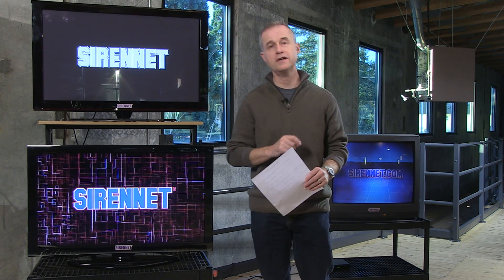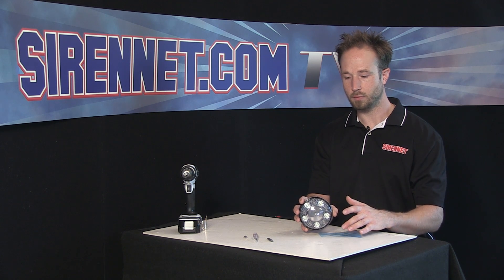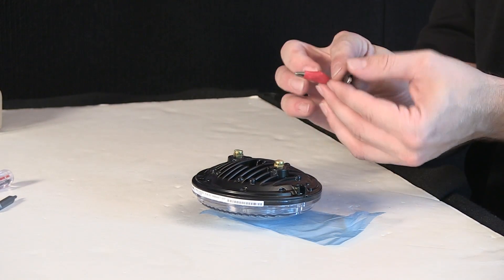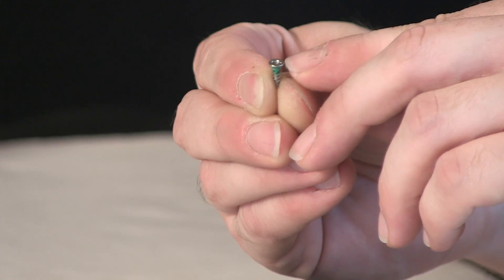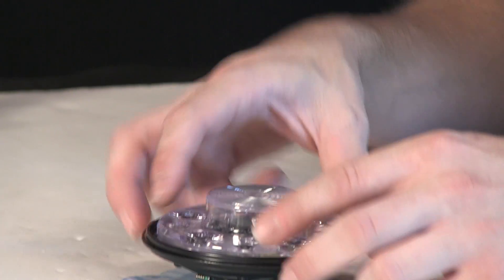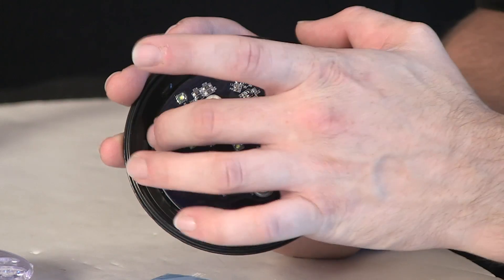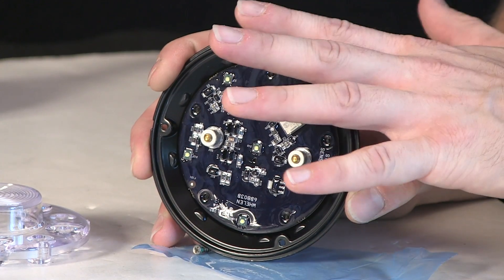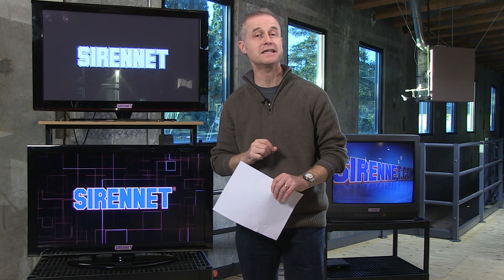Chris looks inside a Sirennet PAR-36 LED Spot/Flood Replacement Light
The Sirennet PAR-36 LED Spot/Flood Replacement Light (SNSL5) is a drop-in replacement for outdated Halogen lamps. The SNSL5 is built with 6 Ultra bright Super-LEDs behind a tough polycarbonate outer lens with Fresnel/spreader, spot/flood combination optics. The SNSL5 is rated to last 50,000 hours and provides 500 lumens of remarkably bright light. The SNSL5 is lightweight, low-current and water resistant, they provide stable light output.

Features:
6 Ultra bright Gen3 LEDs with low current draw and long life.
Fresnel/spreader, spot/flood combination optics.
Tough polycarbonate outer lens.
Auto-Reversing Polarity.
Water Resistant.
Heat Dissipating, powder coated metal housing.
Light Output: 500 Lumens
Voltage: 12/24 VDC.
Current: 0.650 Amp @ 12 VDC, 0325 Amp @ 24 VDC.
Size: 4.5" Diameter x 2.0" Deep.

Sirennet 5 Year Warranty